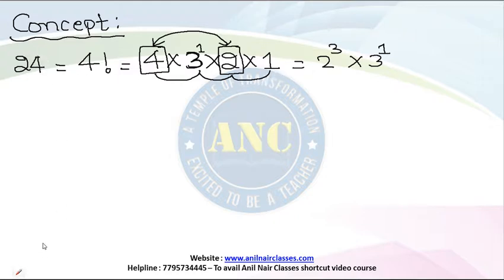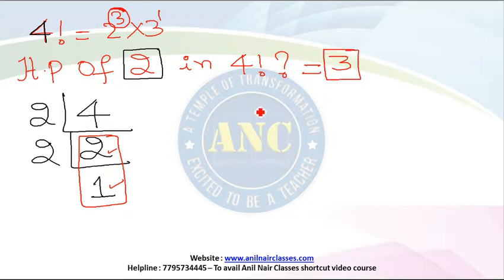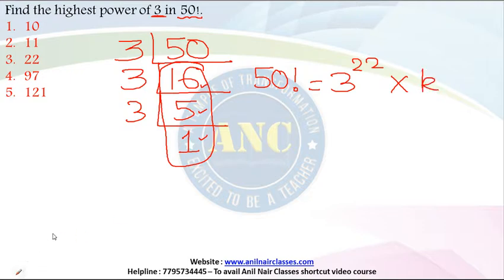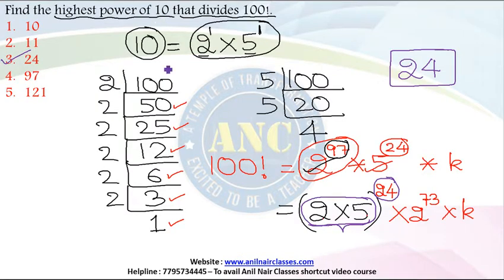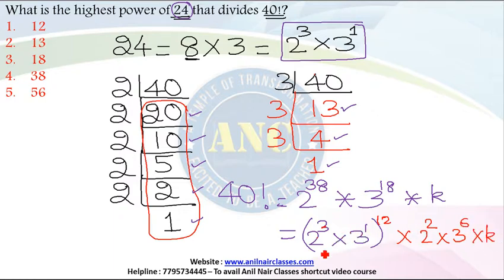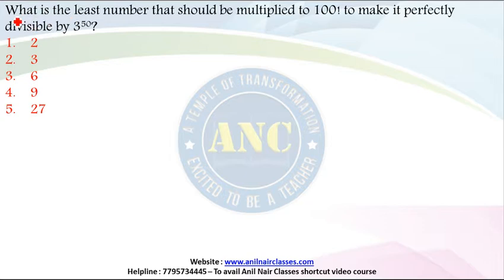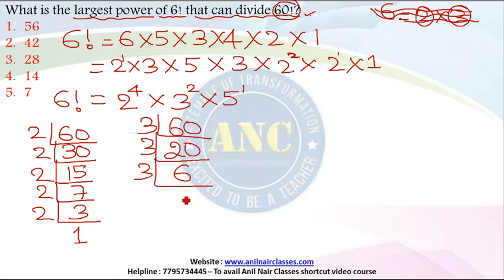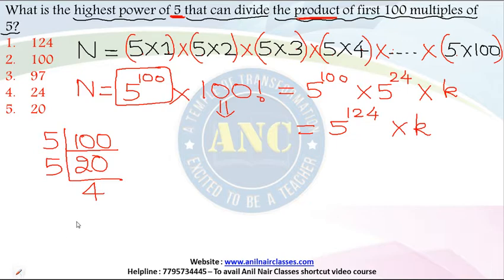Highest Powers Session-1 by Mr. Ajay Kumar